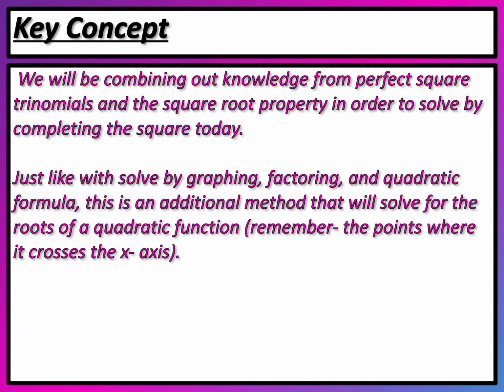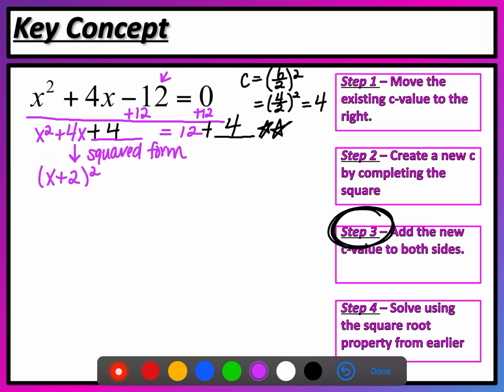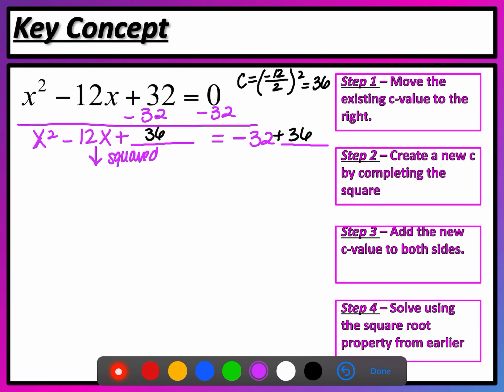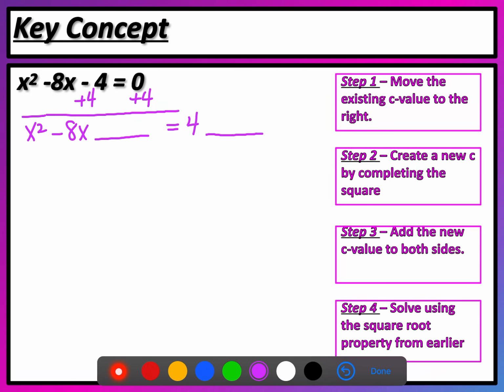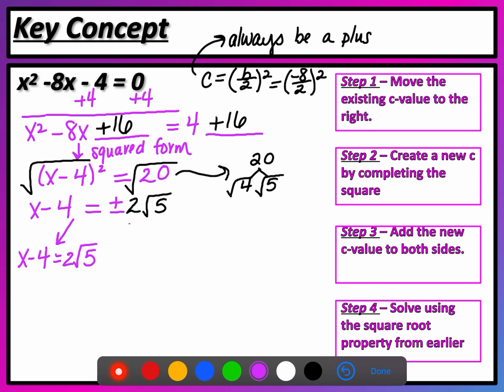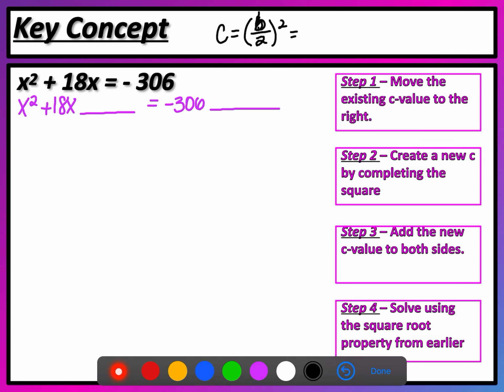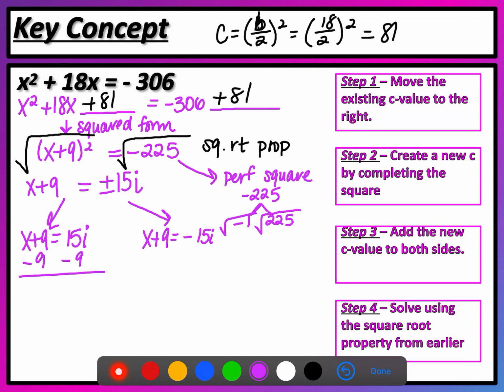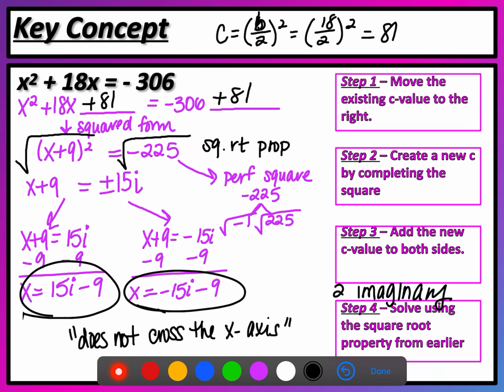Unit 8.6B Completing the Square Day 2